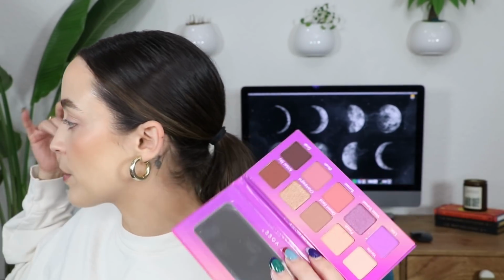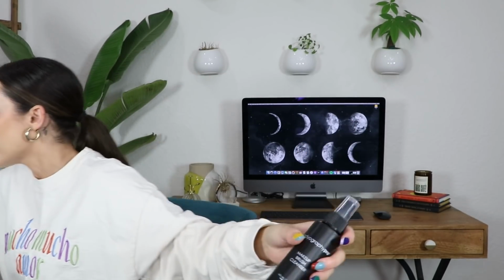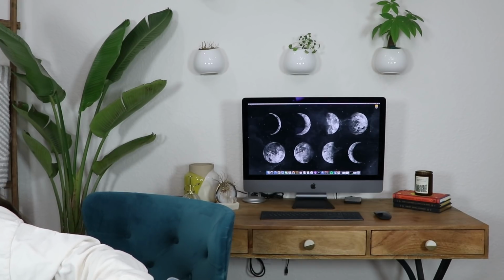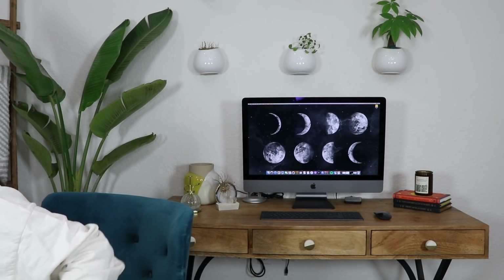NOVEMBER BOXYCHARM UNBOXING | 2021 (Try On - First Impressions)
Watch me test out November's BOXYSHERM! I hope you guys enjoy!

Products In My Box:
Violet Voss - Violet Sunset Eyeshadow and Pressed Pigment Palette ($37.00)
Ace Beautè - Eyeshadow Amplifying Base ($14.99)
SkinFix - Resurface+ AHA/BHA Enzyme Exfoliating Pads ($50.00)
Bodyography - Makeup Brush Cleaner ($19.00)
Luxie - Por La Noche Brush Set ($40.00)

Face: Smashbox Halo Tinted Moisturizer, Ilia Bronzer, Pat McGrath Desert Orchid Blush, Charlotte Tilbury Nudegasm Palette

Juju B. Goode - Day 9. Watermelon Arcade

—FAQ:
*What camera do you use?

FTC- This box was sent to me by Boxycharm to review on my channel. All opinions are my own. I am always 100% HONEST.